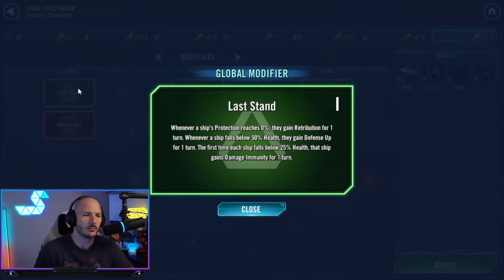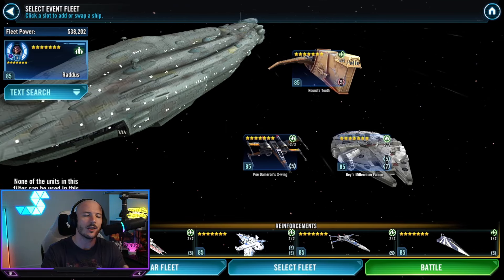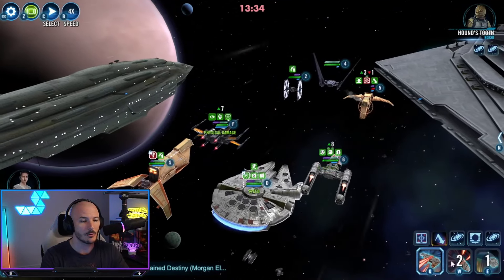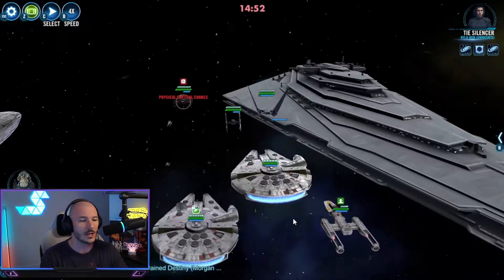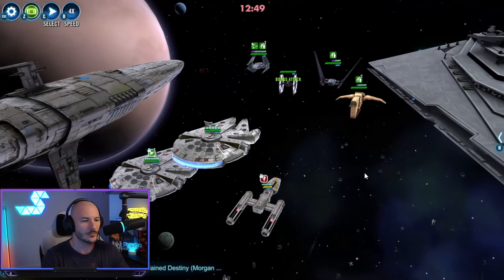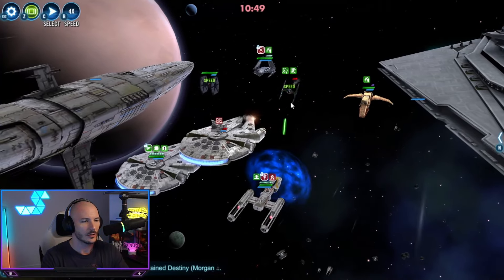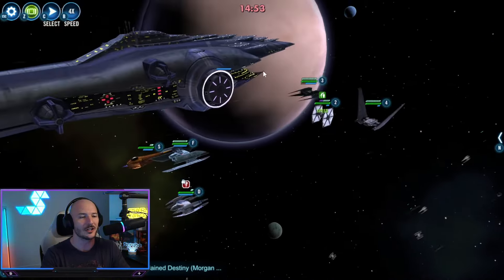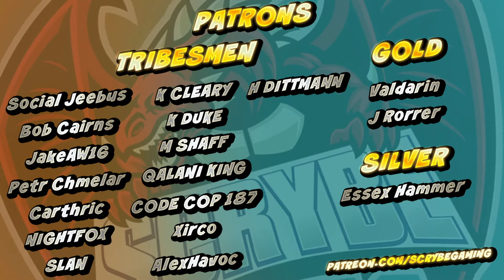The Finalizer is still a TRASH fleet.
0:00 Intro
0:15 Feats & Modifiers
2:20 All feats, 1 Fleet (Resistance)
6:00 All feats, 1 Fleet (Rebels)
12:20 No losses (Malevolence)